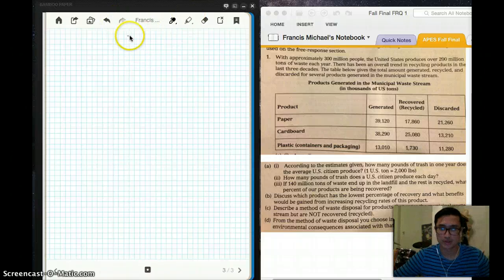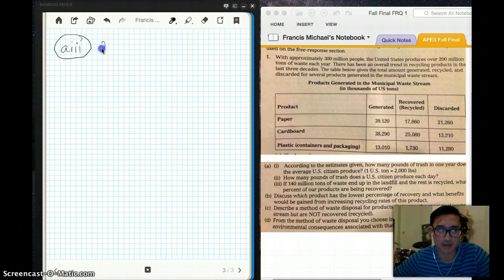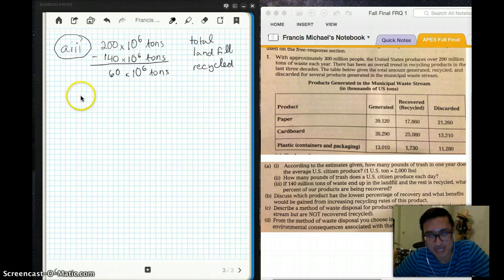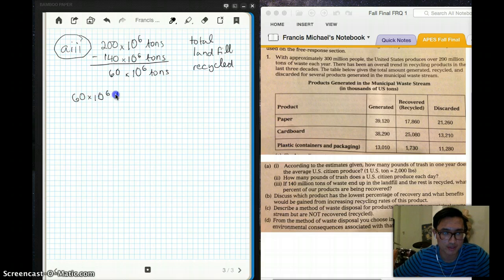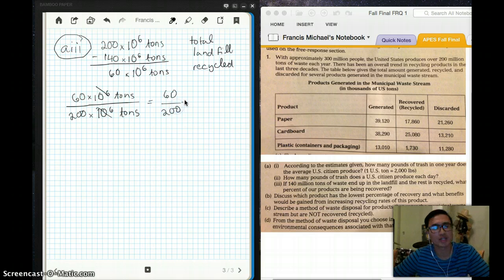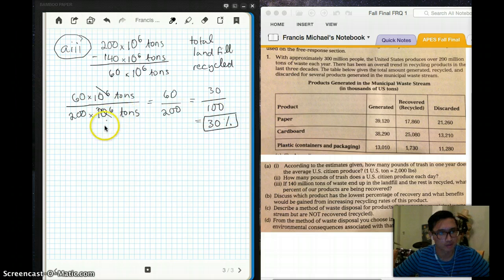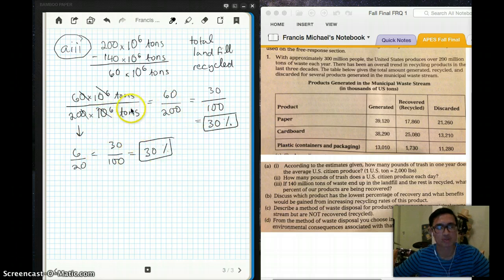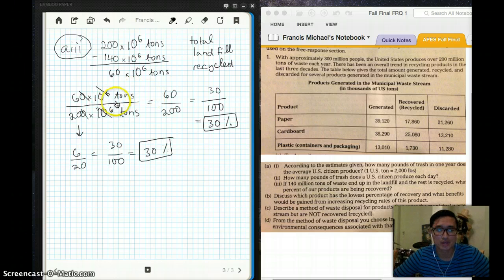Fall Final FRQ 1aiii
Review of part aiii of FRQ 1